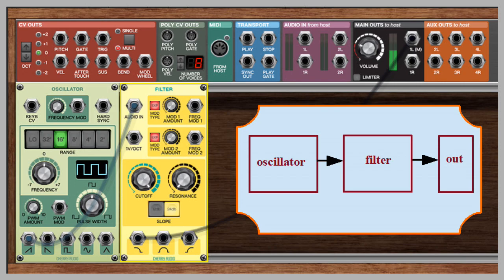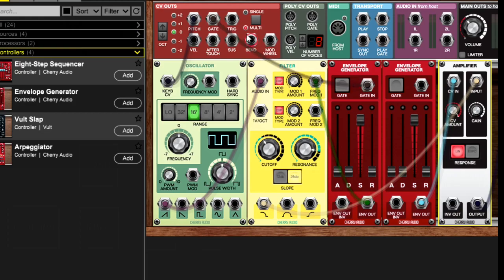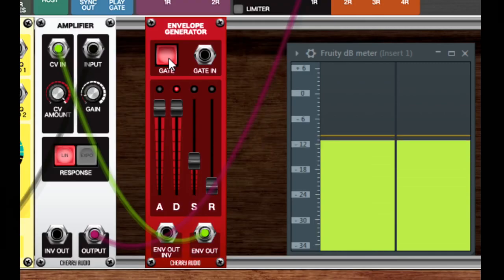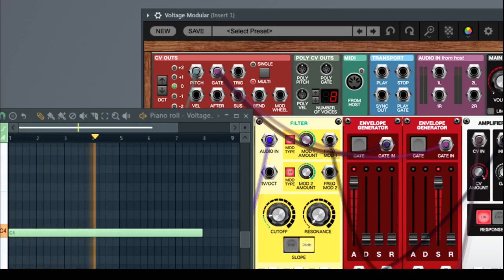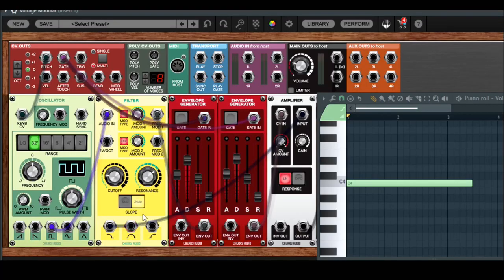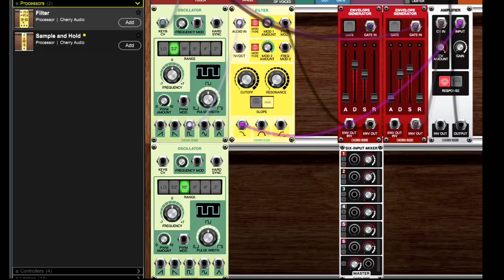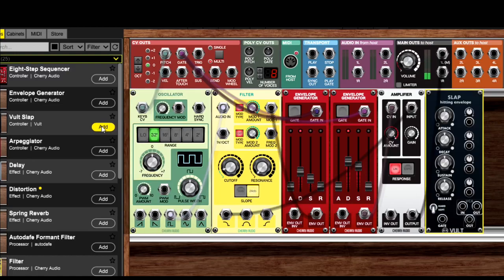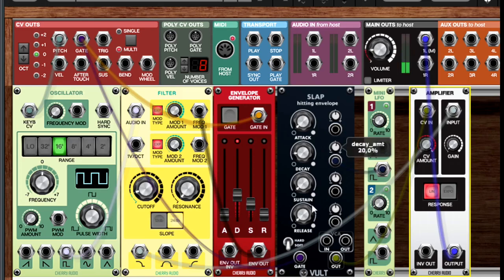Voltage Modular Patches Part 1 East Coast Subtractive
First part of basic, standard and classic modular synthesizer patches. Shown, demonstrated and explained with Voltage Modular.

And here is the mentioned link for donating and making this series grow:

Rolf
from the rofilm-media.net community